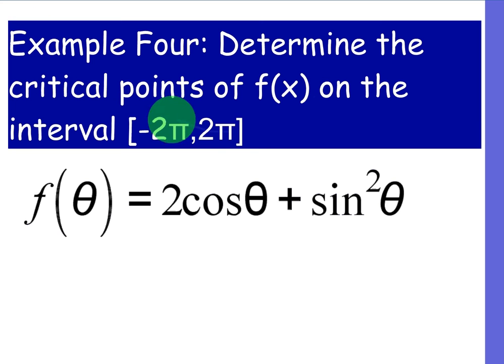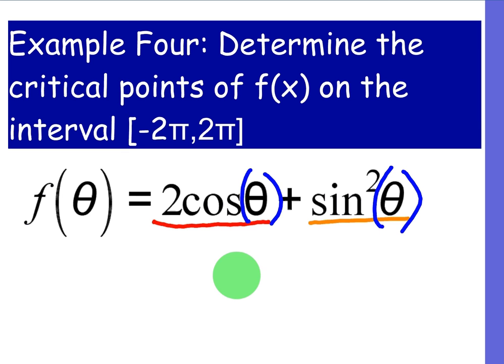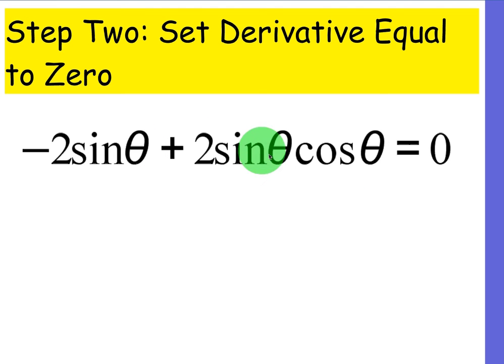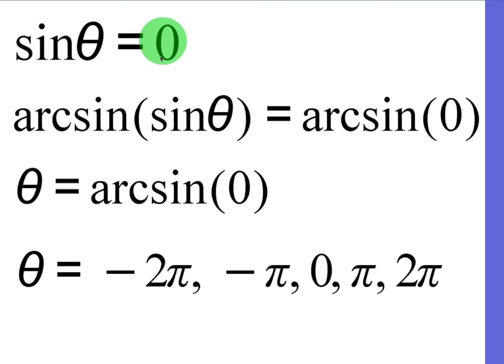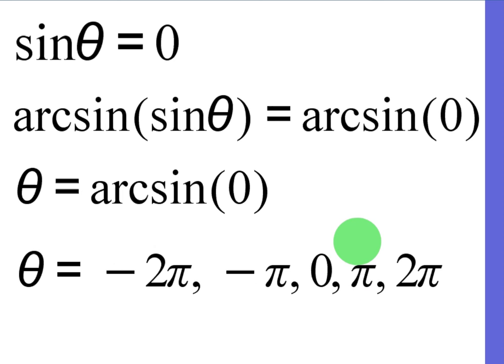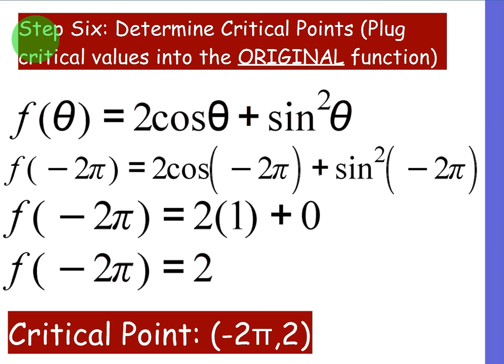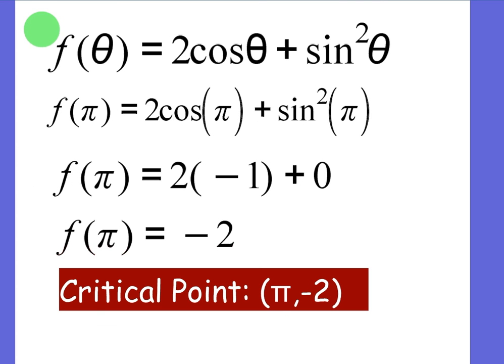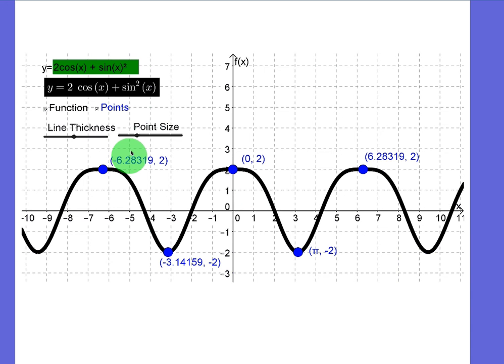Critical Points Ex #4